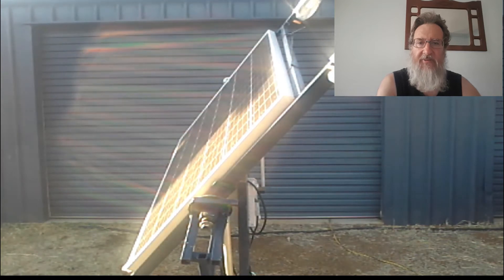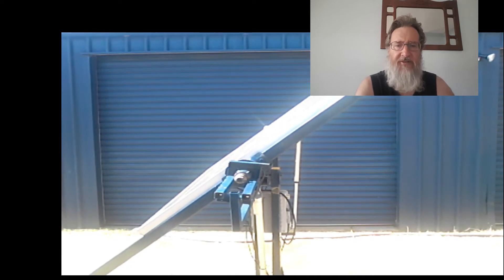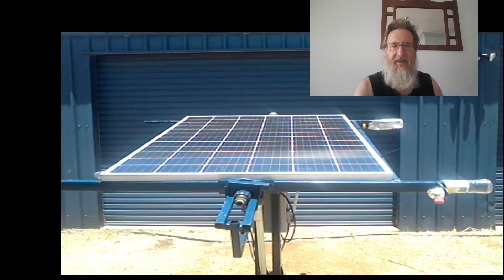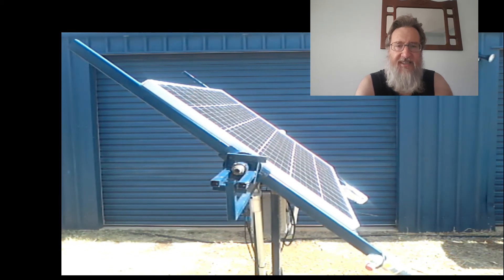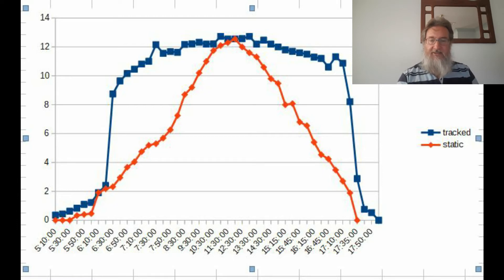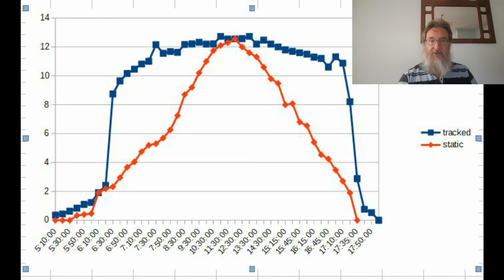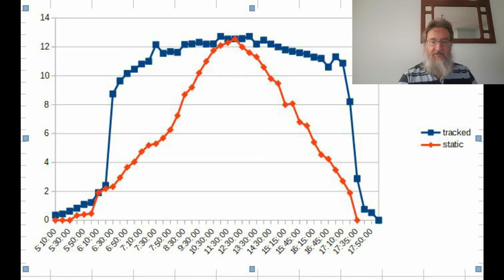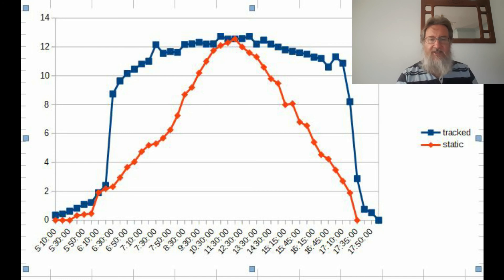Should you use a solar tracker?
Finally, I've got around to making a follow-up video reviewing the performance of the solar tracker I built using a WST03-2 controller:

Redarc Dual Input 50A in-Vehicle DC Battery Charger BCDC1250D: